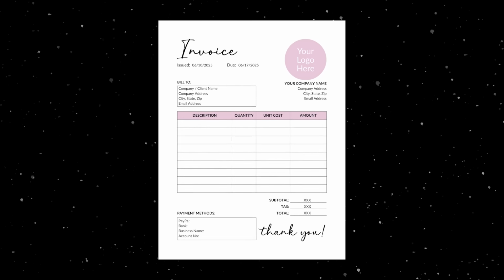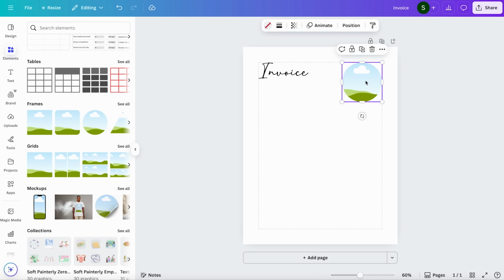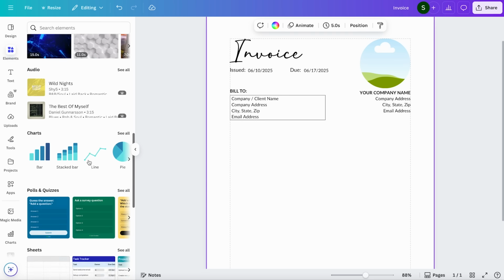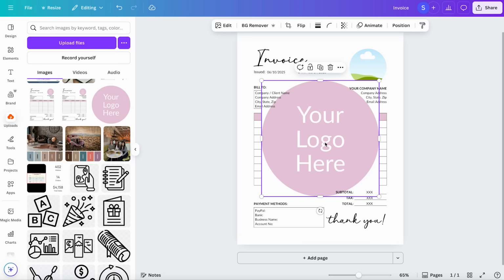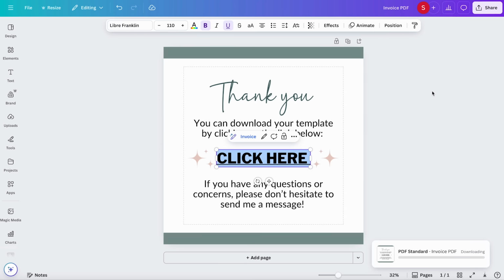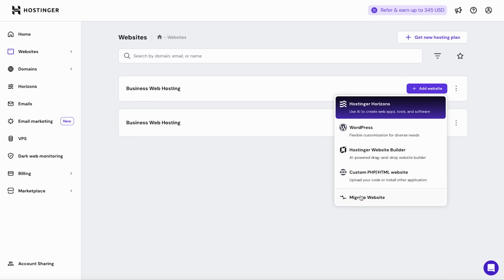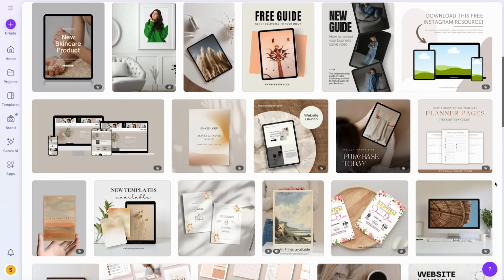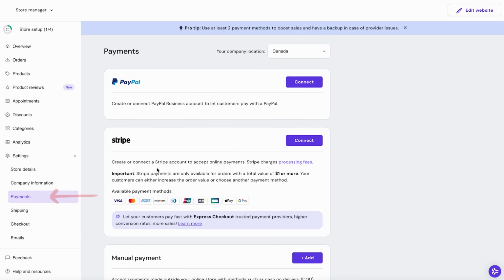How to Sell Canva Templates Online (Step by Step)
Want to learn how to sell canva templates online? This tutorial will walk you through how to create and sell digital templates from start to finish, even if you’re a complete beginner!

//FREE RESOURCES